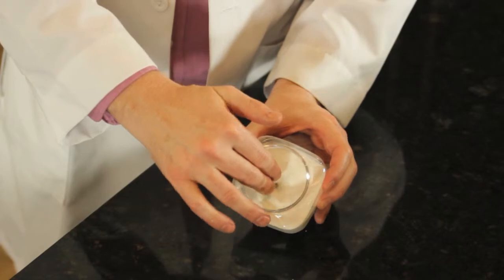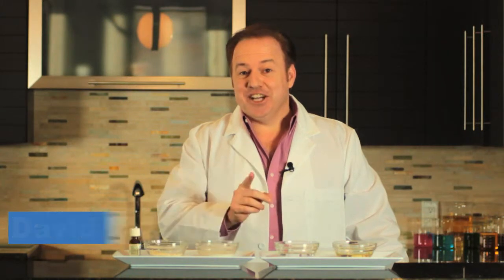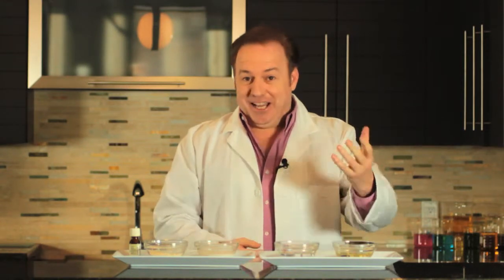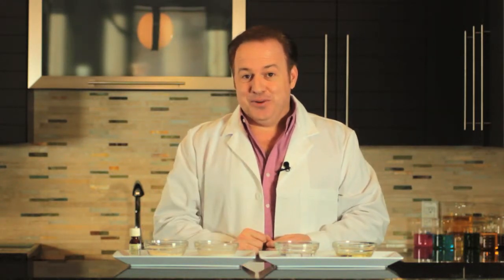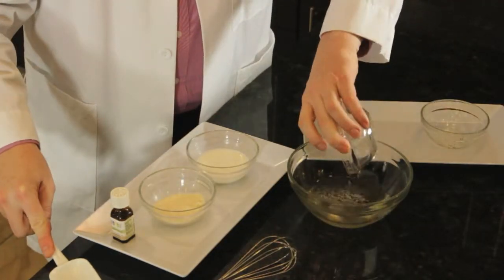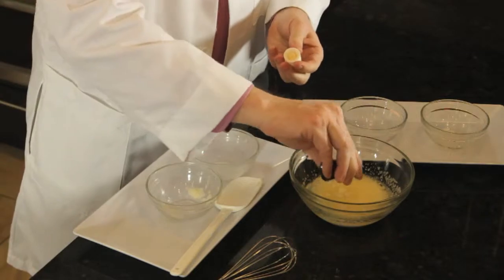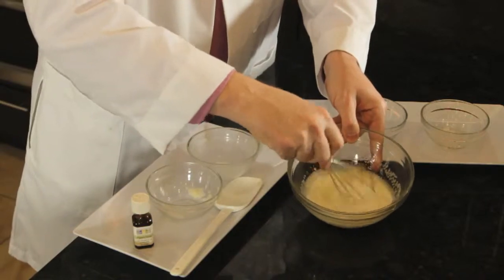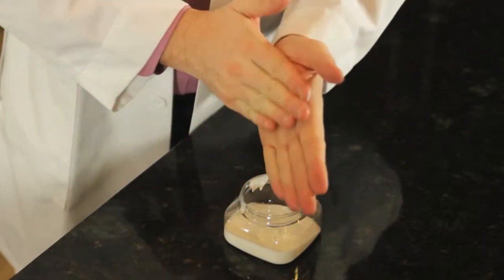How to Make Milk Based Hand Lotion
Making milk-based hand lotion is something that you can do with a few key tools, like a bit of water and whole milk. Find out how to make milk-based hand lotion with help from beauty expert David Pollock.